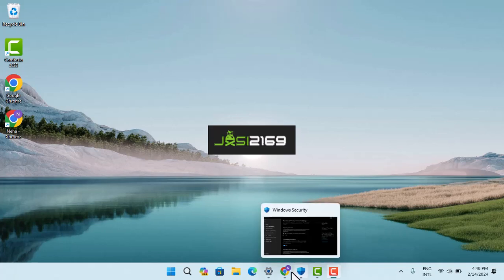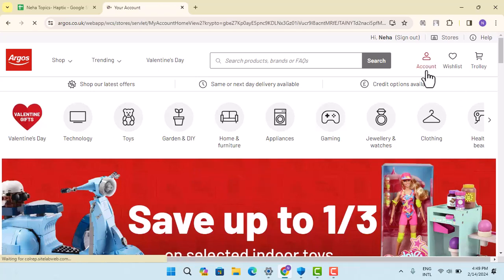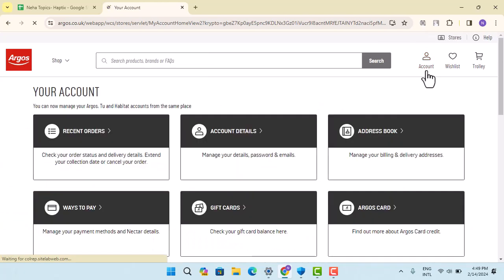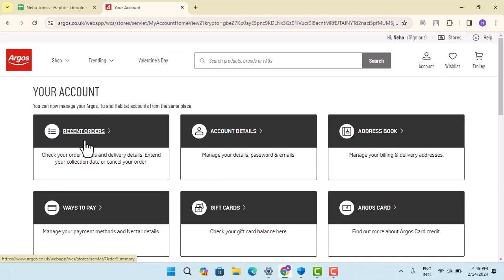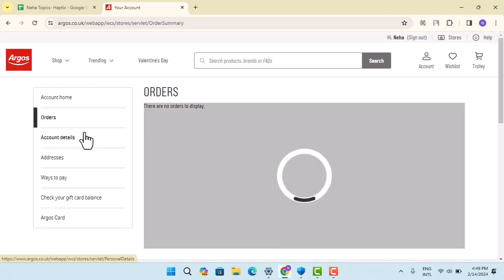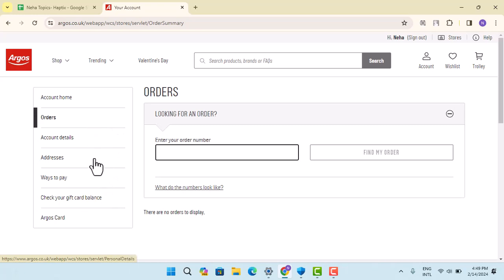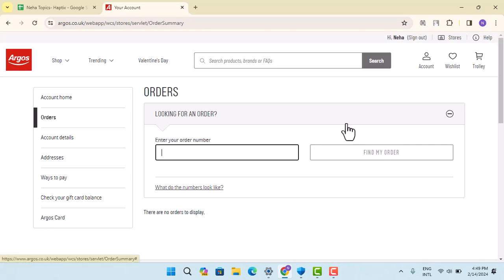Argos How To Cancel An Order !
This Video Is based on How you can Cancel order on Argos.

Chapters / Timestamps
0:00 Introd
0:17 Cancel Order on Argos
1:10 Outro